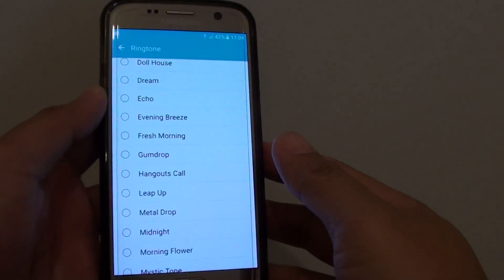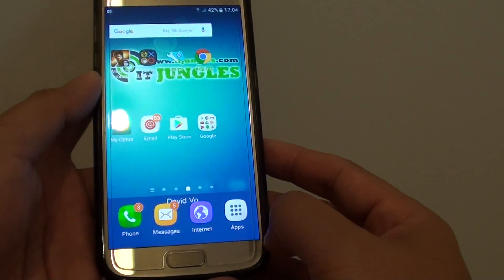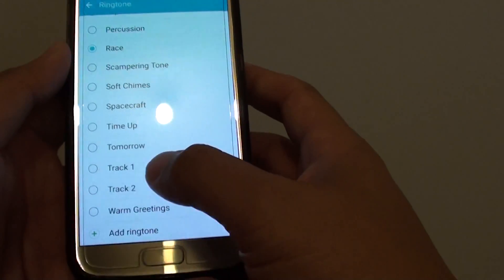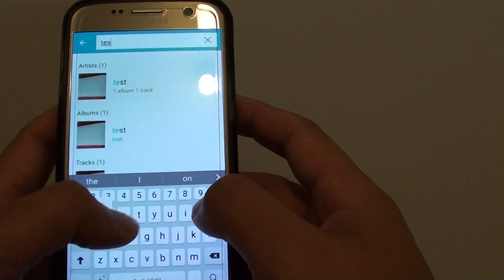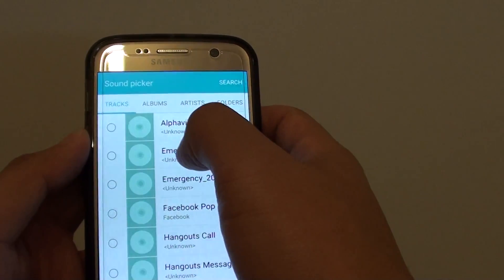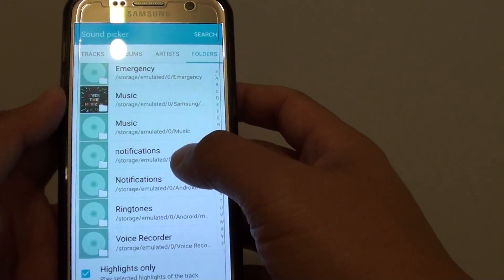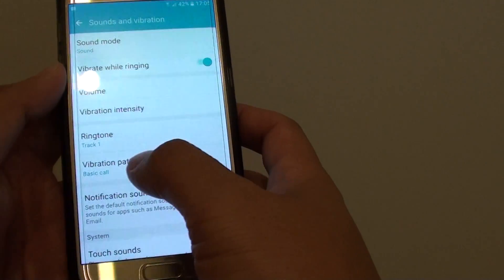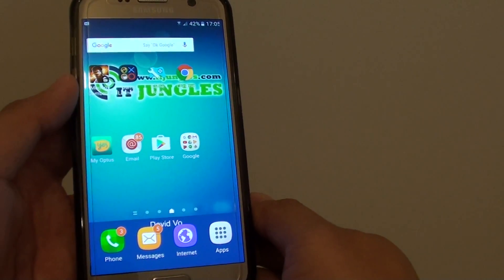Samsung Galaxy S7: How to Set MP3 Song as Ringtone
Learn how you can set the MP3 song as ringtone on Samsung Galaxy S7.